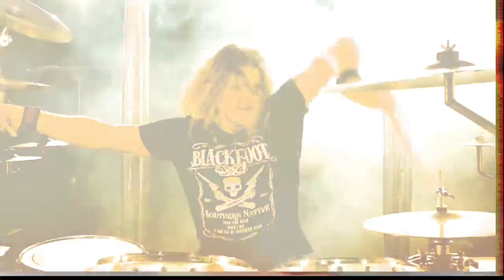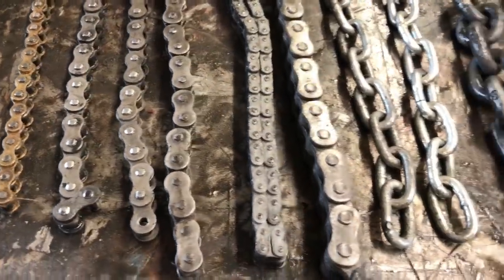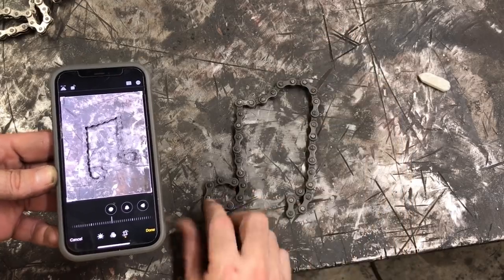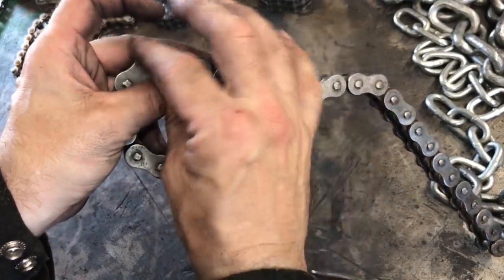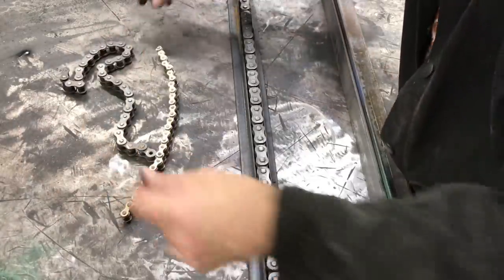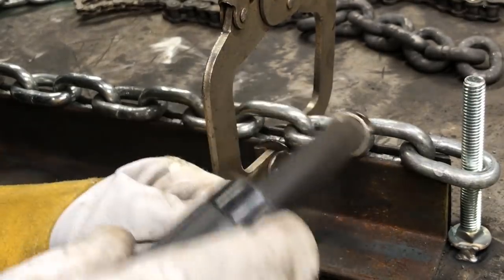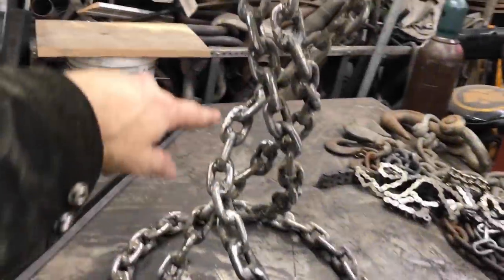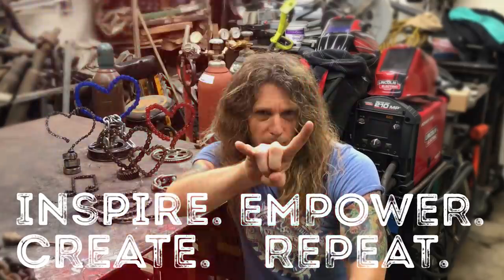How to Weld Chains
Ok, guys...this is REALLY a DIY. In this video, Mr. Sawbladehead is back with welding chains! He goes through some techniques for welding and manipulating various sizes of chains. These basics can really help someone who is interested in the creative aspect of welding. The heart sculpture was auctioned off at the "Rock to Stop Suicide" benefit held in August. There are other creations that he shared and we can't wait to share some upcoming videos as well from Sawbladehead Designs. What kind of projects do you do at home or in your spare time? We would like to hear your ideas and tips for projects like these to help those who are starting out! Head to the comments section to share your project ideas.

If you have any pictures you want to share, head to our "Artistic Side of Welding" Group! You can post pictures, ask for advice and talk with others in the welding community here: